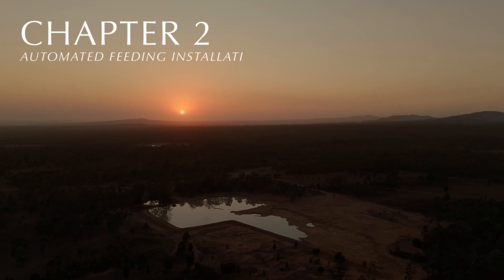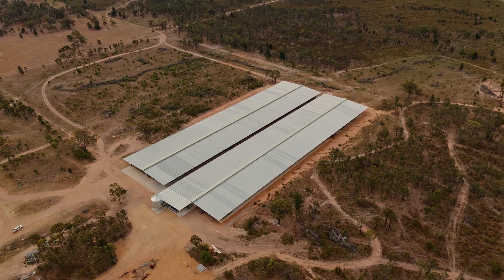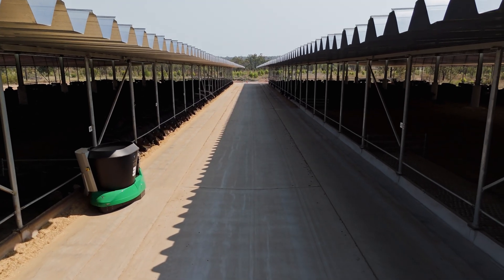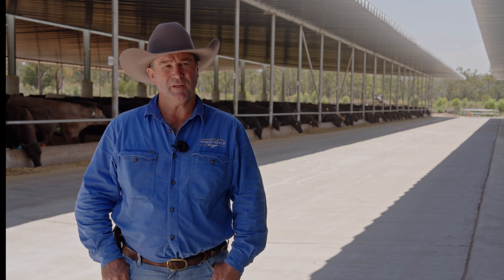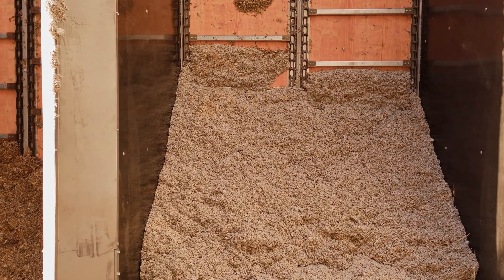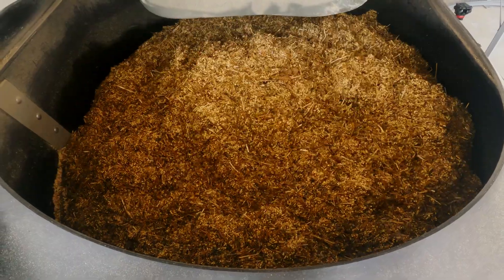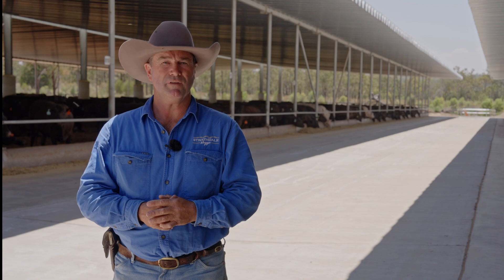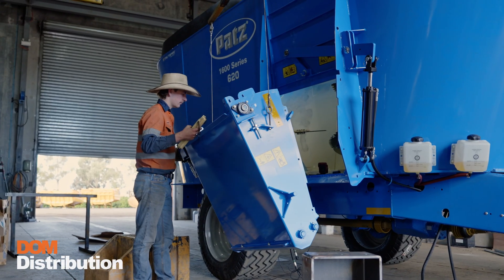The Future of Feedlots is Here!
In this exclusive follow-up interview, join Darren Hamblin as he shares his journey post-installation of the Greenline Eco Shuttle robots.

As Australia's pioneering feedlot operator embracing fully robotic feeding, Darren reveals how this cutting-edge tech has transformed efficiency, sustainability, and daily operations on his farm.

Catch the full story now and see the robots in action.